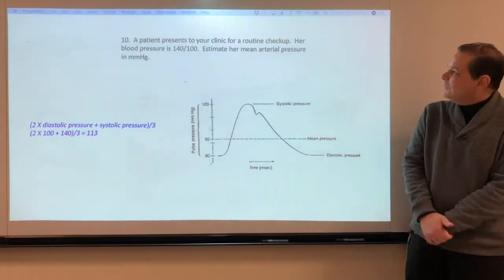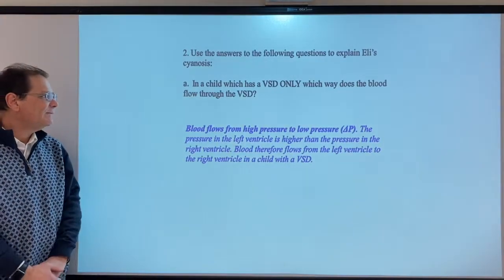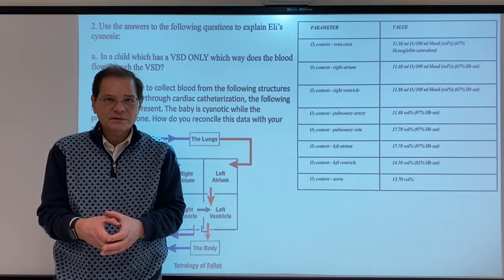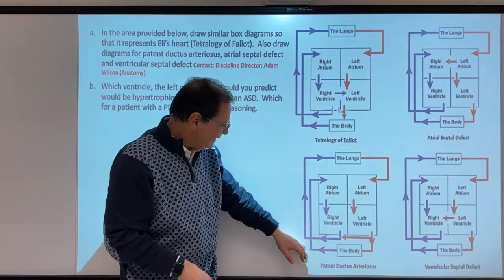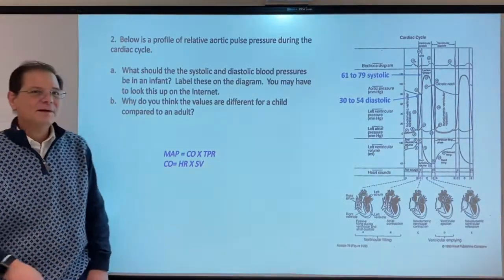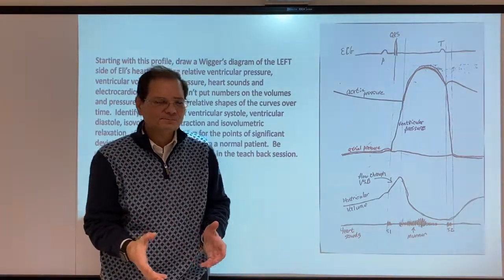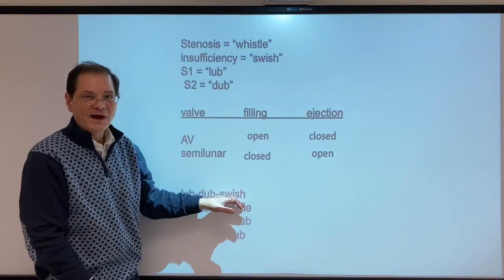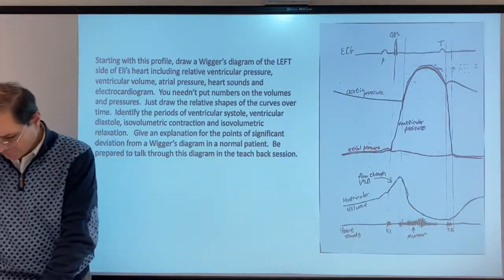PHYSI Eli Whitney Physiology Review Part 2